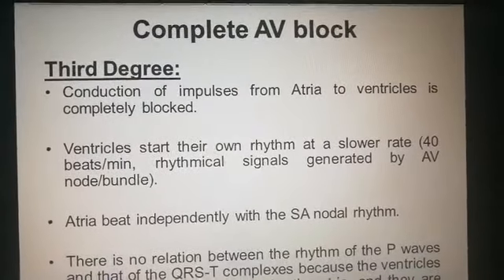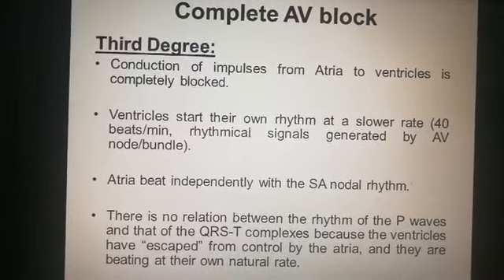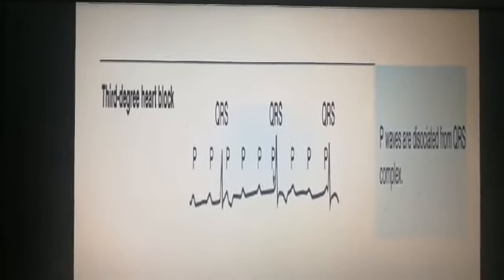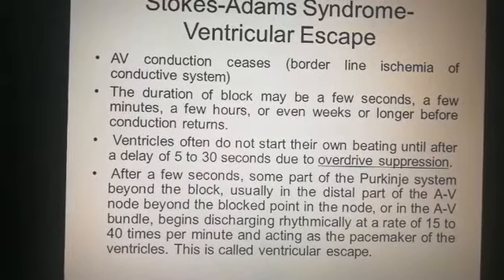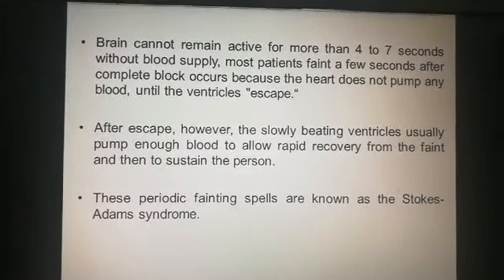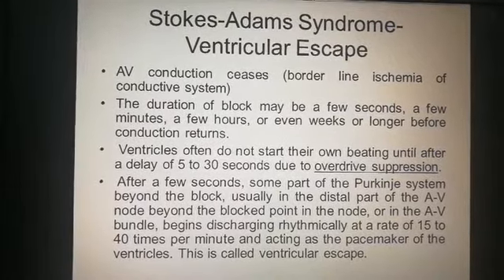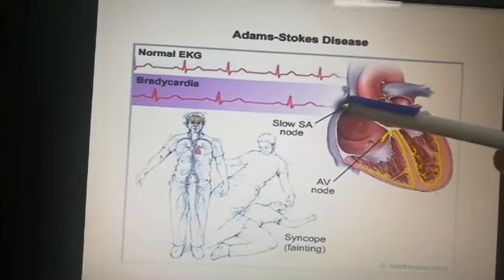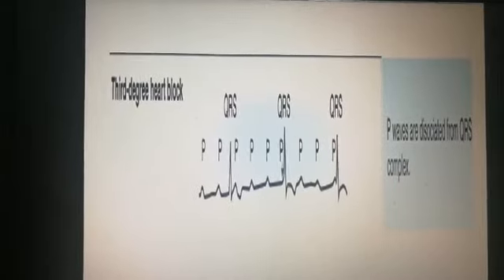Cardiac Arrythmias Part 3 By Dr Basit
This video contains lecture on cardiac arrythmias by Dr Basit